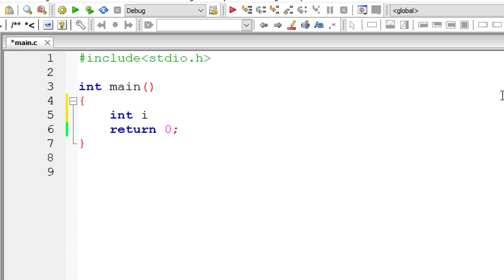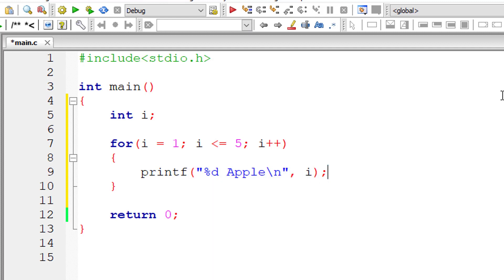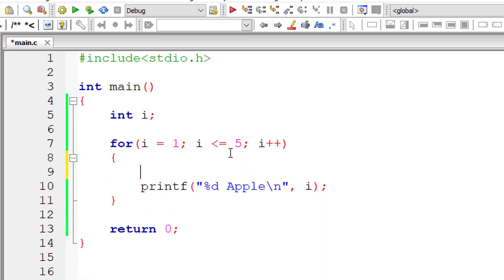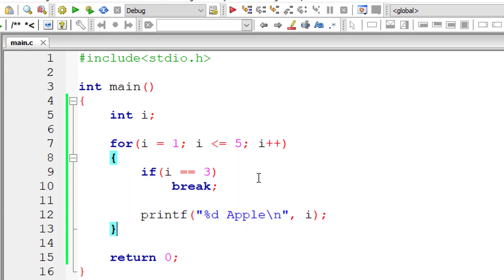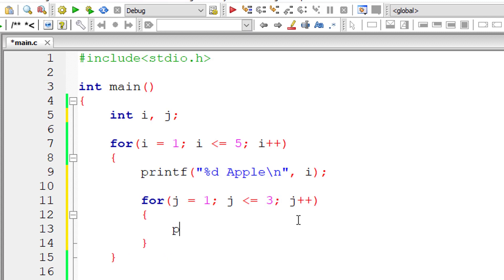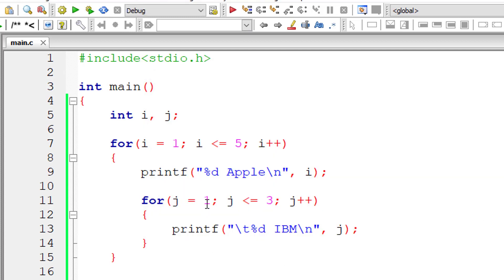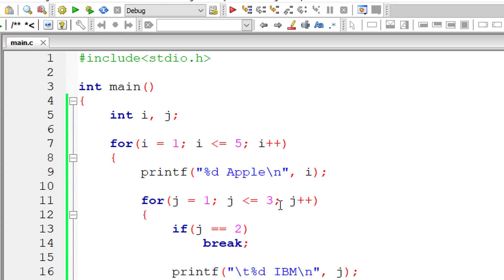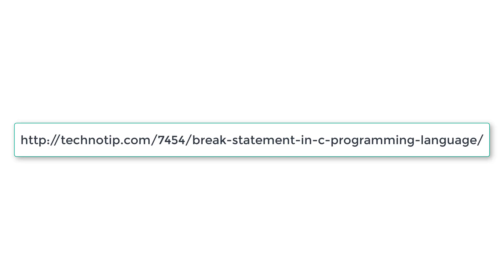break Statement In C Programming Language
In this video tutorial lets learn more about the working of break statement or break keyword in C programming language.